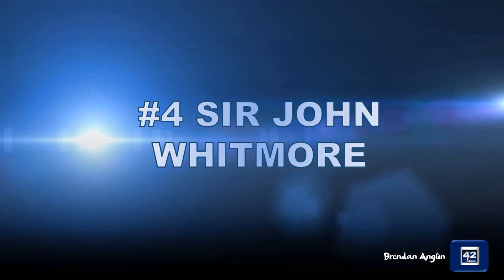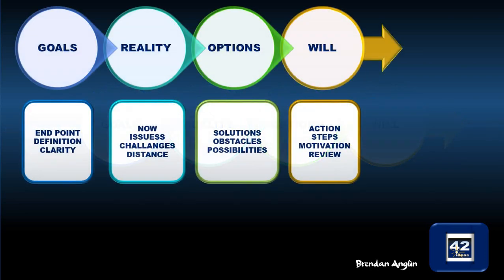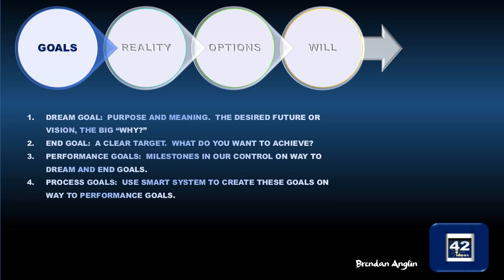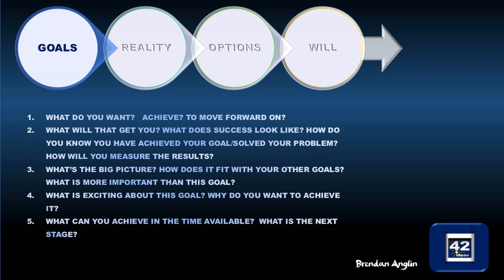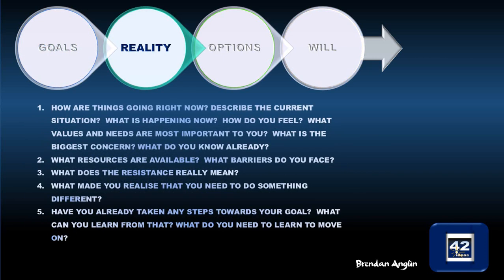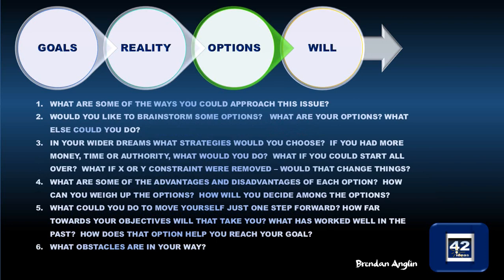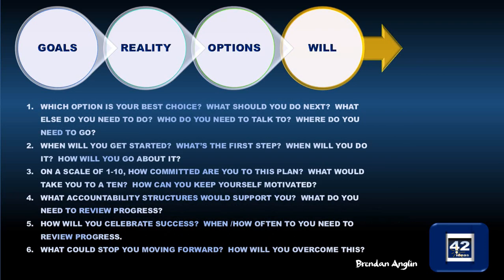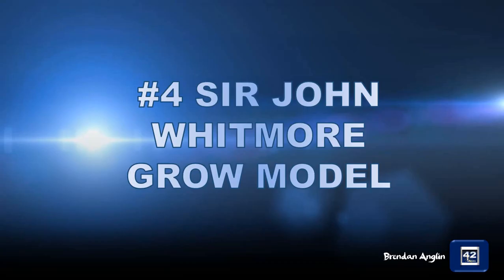4 GROW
A quick overview of Sir John Whitmore's GROW model for setting goals.